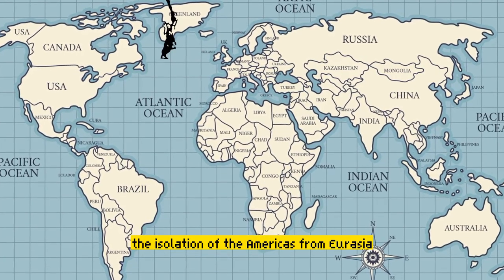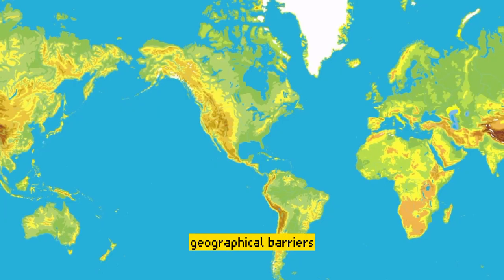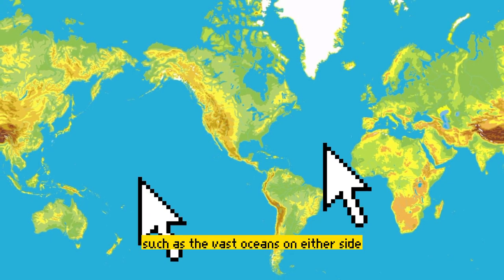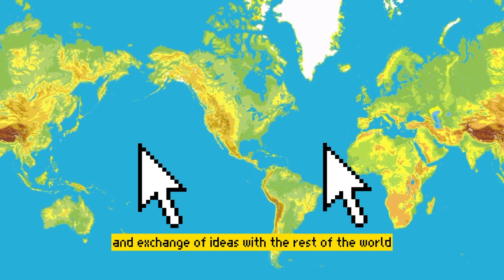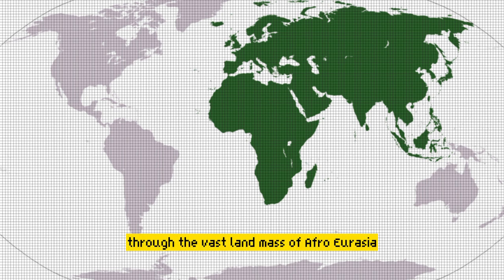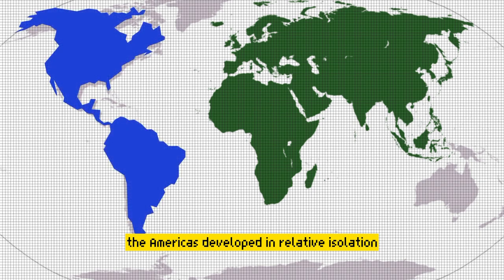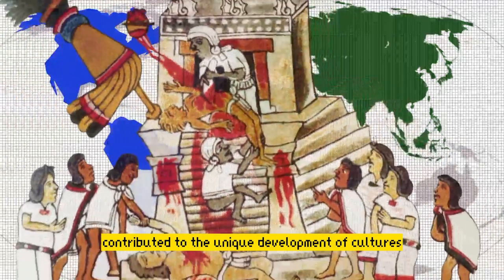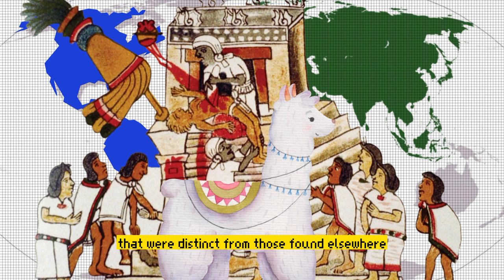How Early Humans Crossed into the Americas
Join us on an incredible journey as we uncover the captivating history of human migration to the Americas. From the ancient Paleo-Indians crossing the land bridge of Beringia to the flourishing civilizations of the Inca Empire and Native American tribes, we'll explore the impact of this migration on the environment, the unique cultures that emerged, and the challenges faced along the way. Discover the hidden histories, lost civilizations, and the remarkable adaptability of our ancestors. Immerse yourself in the untold stories and unravel the secrets of the Americas' past.